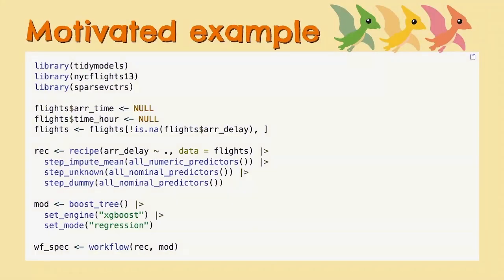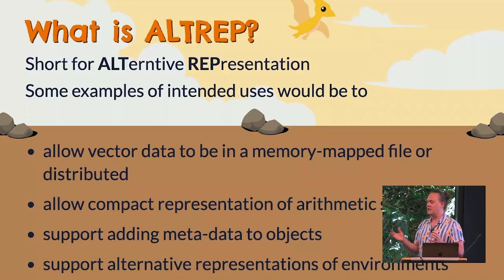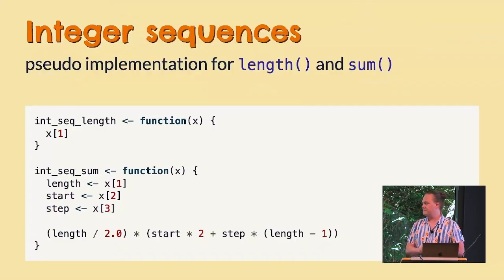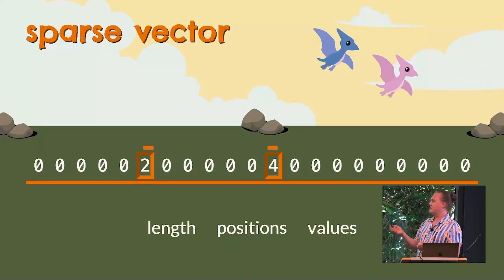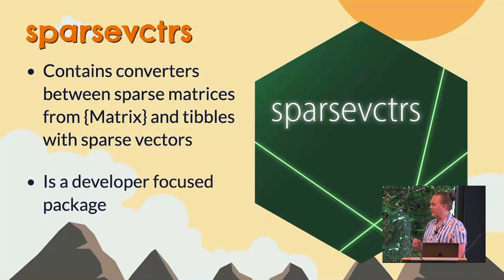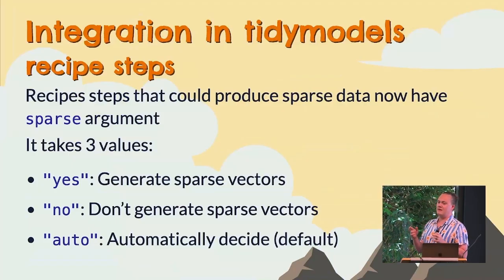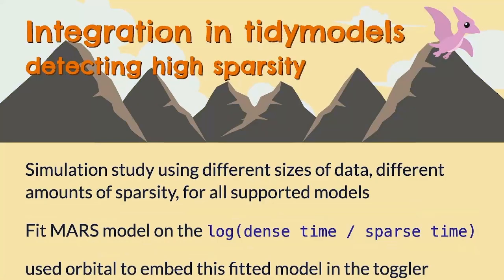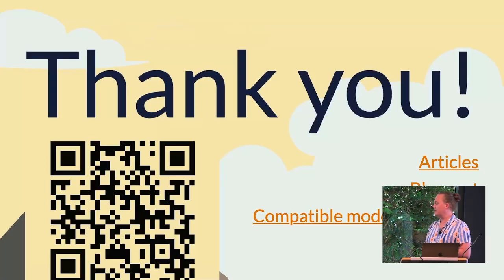Sparsity support in tidymodels, faster and less memory hungry models - Emil Hvitfeldt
Sparse data, data with a lot of 0s, appear quite often in modeling contexts. However, existing data structures such as data.frames or matrices doesn't have a good way of controlling them. You were forced to represent all data as sparse or dense (non-sparse).

This means that many modelings workflows uses an non-optimal data structure, that at best slows down computation and at worst won't be computational feasible.

This talk will cover how we overcame these issues in tidymodels. Starting with the creation of a sparse vector format that fit in tibbles followed by the wiring needed to make it happen in our packages.

The best part is that most users doesn't need to change anything in their code to benefit from these speed improvements.